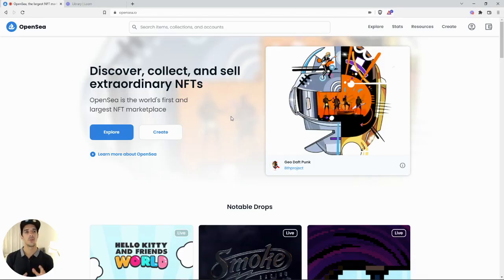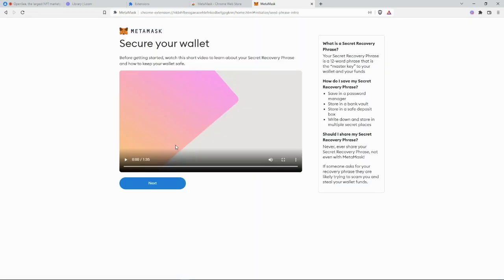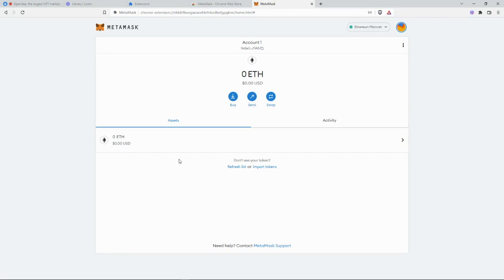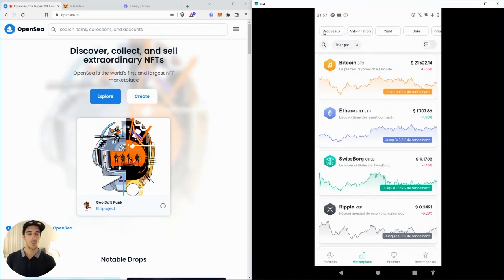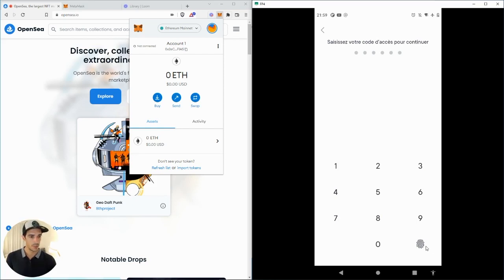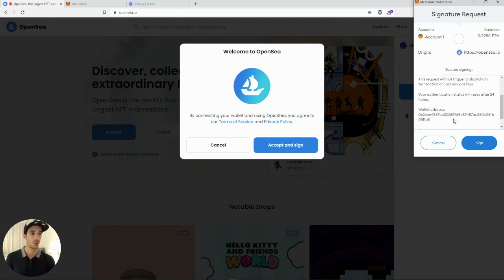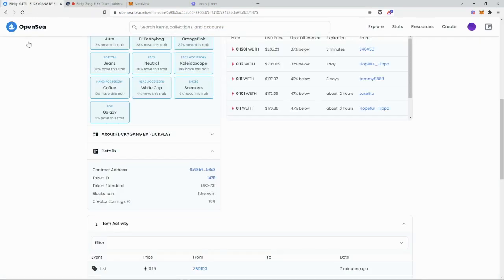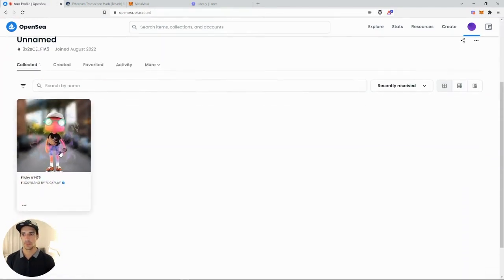How to Buy and Sell NFT on OpenSea Using MetaMask | SwissBorg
Get Started With NFT, How to Buy and Sell NFT using OpenSea and MetaMask

Join us on our journey to build a more equitable future of finance.

Welcome to the official SwissBorg channel. We bring the latest and greatest crypto and community news, event highlights, finance, and blockchain education, interviews with leading crypto experts, and so much more.

The SwissBorg App
SwissBorg App is a crypto wealth platform where 630k+ users buy, sell and earn on 40+ digital assets, 16 fiats, across 5 exchanges, and all in one app. By connecting to leading crypto exchanges:  Binance, Bitfinex, HitBTC, LMAX and Kraken, our smart engine technology offers access to the best liquidity and rates in seconds, while creating unlimited crypto/fiat trading pairs…